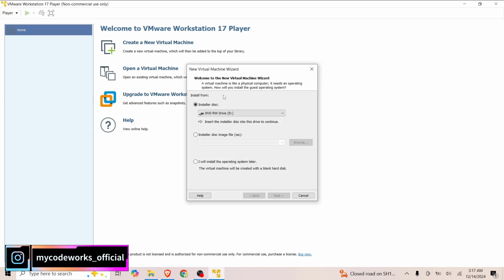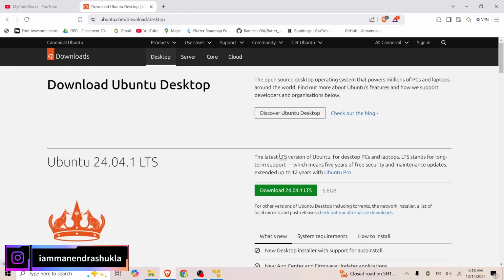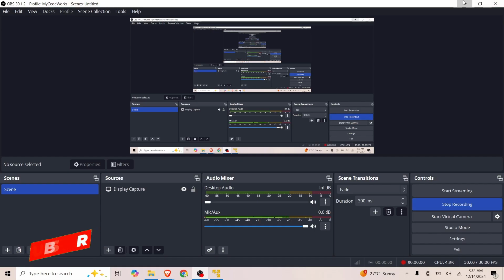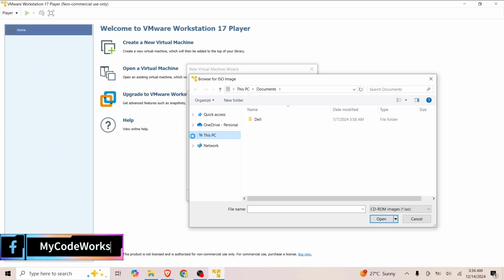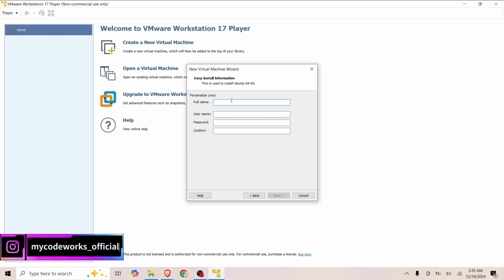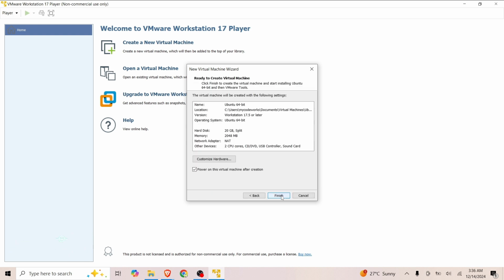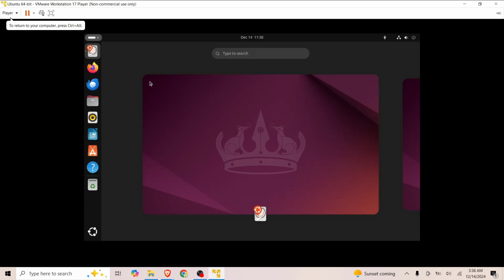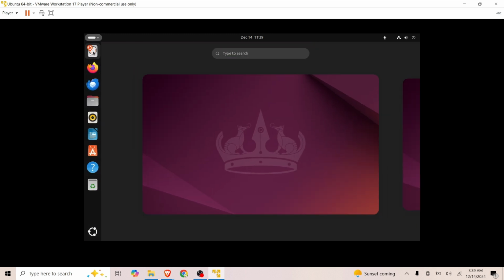How To Setup Ubuntu Virtual Machine On Windows [2025]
How to Install Ubuntu 24.04 LTS on VMware Workstation Player

Description: In this video, I will guide you through the process of installing Ubuntu 24.04 LTS on VMware Workstation Player. VMware Workstation Player is a powerful tool that allows you to run any operating system virtually on your host operating system. In this case, I will be installing Ubuntu on my Windows 11 machine.

You will need two things to get started:

VMware Workstation Player (If you need help downloading and installing it, check out my previous video).
The Ubuntu 24.04 LTS ISO file.

I will show you how to download the ISO file from the official Ubuntu website and how to set up a new virtual machine in VMware Workstation Player. We will go through the installation steps, including selecting your language, keyboard layout, and user credentials.

By the end of this video, you will have a fully functional Ubuntu 24.04 LTS installation running on your Windows 11 system.

Install Ubuntu
Virtual Machine
Windows 11
Linux Installation
Ubuntu Tutorial
VMware Tutorial
How to Install Ubuntu
Virtualization
Install Ubuntu
Ubuntu installation tutorial
Virtual machine
Windows 11
Linux installation
VMware tutorial
Virtualization
Ubuntu setup
VMware for beginners
Run Ubuntu on Windows
Download Ubuntu ISO
Step-by-step guide
Linux for beginners
VMware tips
Create virtual machine
Ubuntu desktop
Tech tutorials

Follow Me On:
Let’s connect, learn, and build together! 🚀